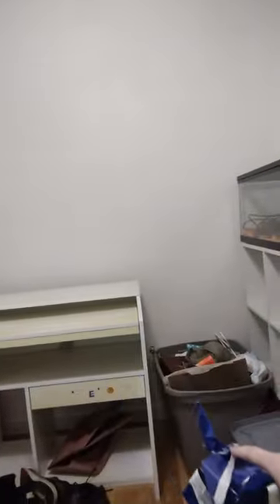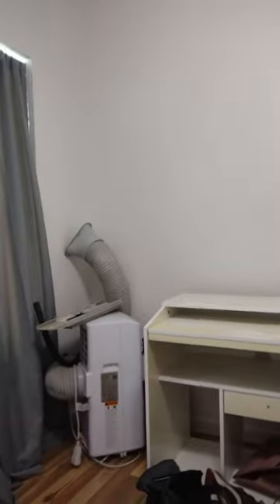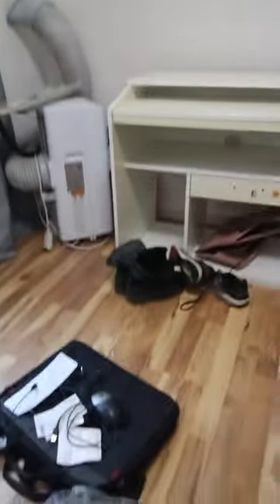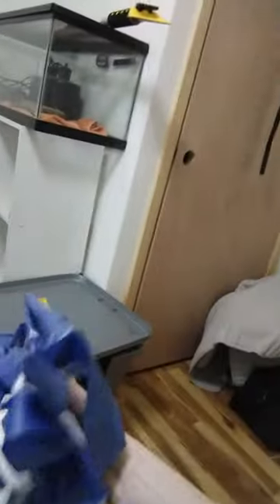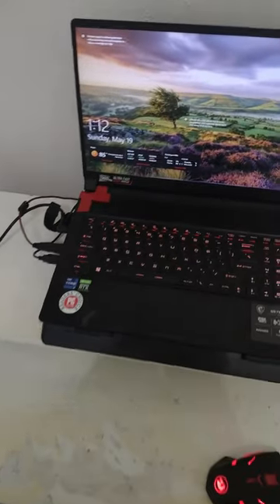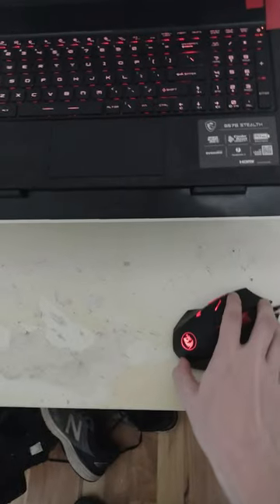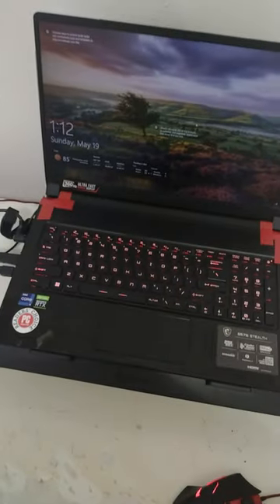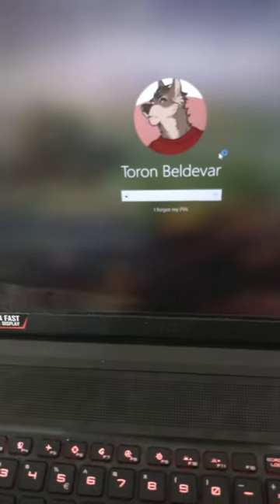Vlog: Small updates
After a couple of days, some minor progress.